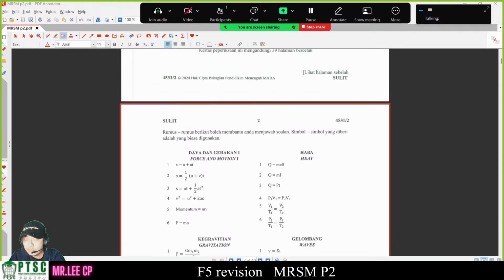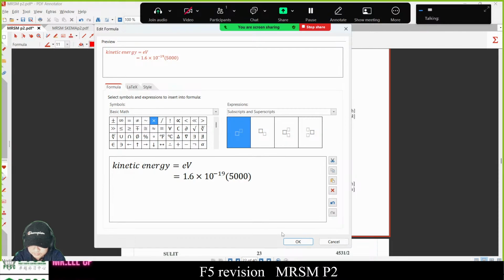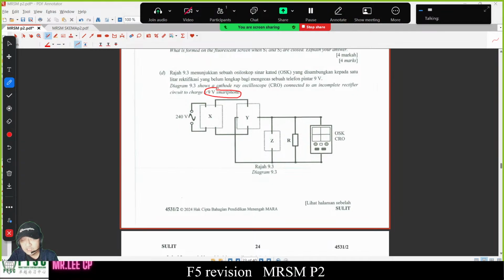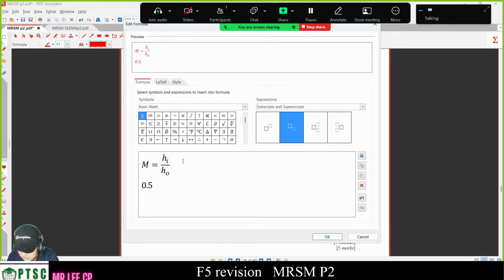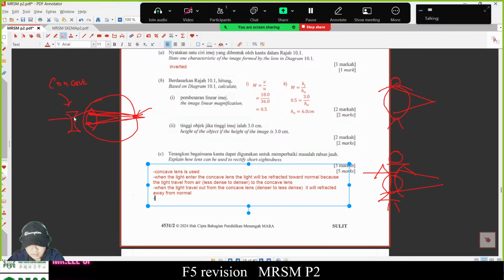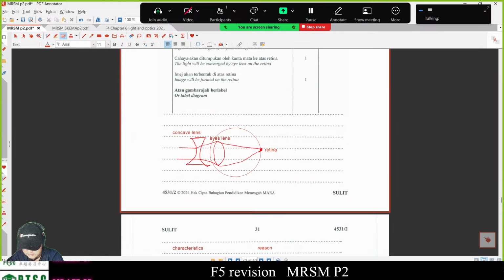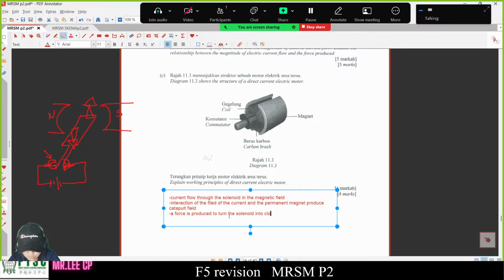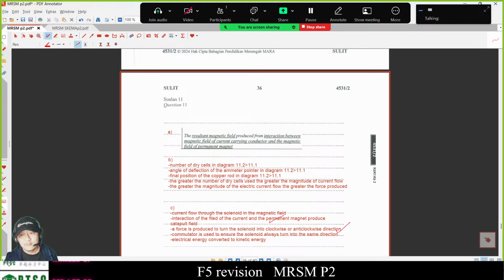F5 SPM Physics MRSM Paper 2 Discussion